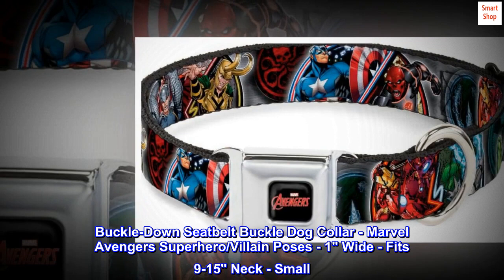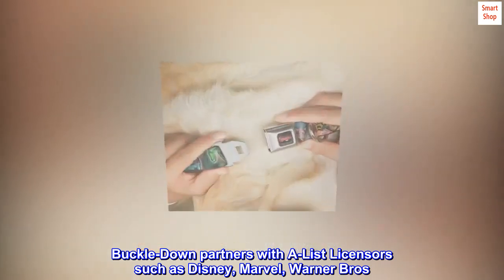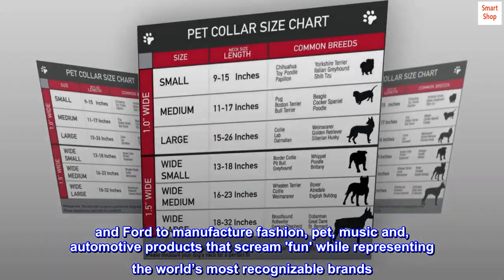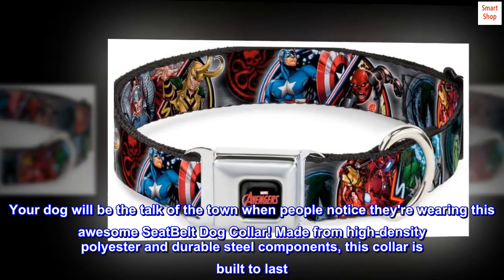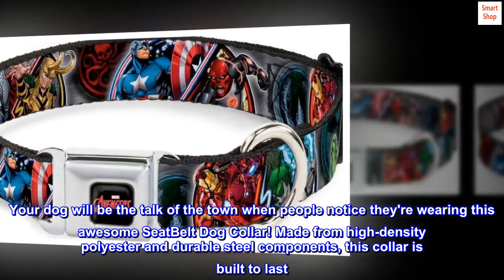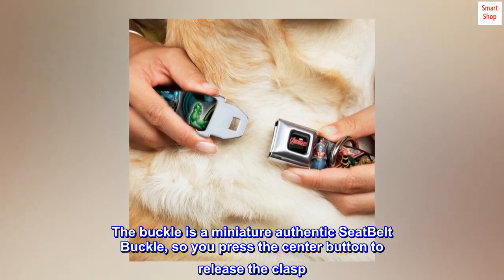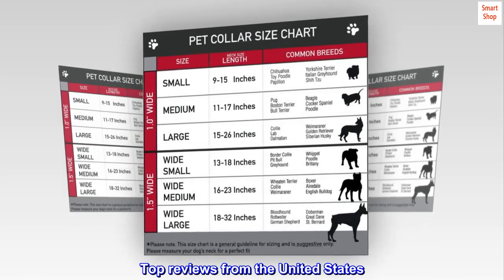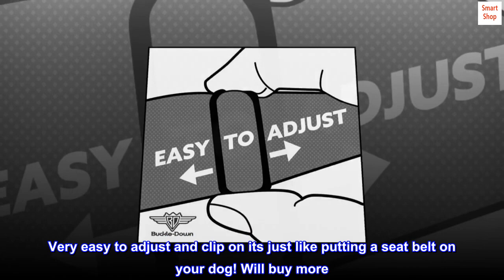Buckle-Down Seatbelt Buckle Dog Collar - Marvel Avengers Superhero/Villain Poses - 1" Wide - Fits 9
Buckle-Down Seatbelt Buckle Dog Collar - Marvel Avengers Superhero/Villain Poses - 1" Wide - Fits 9-15" Neck - Small
Buckle-Down partners with A-List Licensors such as Disney, Marvel, Warner Bros. and Ford to manufacture fashion, pet, music and, automotive products that scream 'fun' while representing the world’s most recognizable brands. The combination of creative and original products with licensed art has made Buckle-Down a mainstay of popular culture.
Your dog will be the talk of the town when people notice they're wearing this awesome SeatBelt Dog Collar! Made from high-density polyester and durable steel components, this collar is built to last. It features beautiful vibrant artwork. The buckle is a miniature authentic SeatBelt Buckle, so you press the center button to release the clasp. This product is Made in USA by Buckle-Down Inc. and officially licensed by Marvel Comics.
 Great And cool design
Very easy to adjust and clip on its just like putting a seat belt on your dog! Will buy more